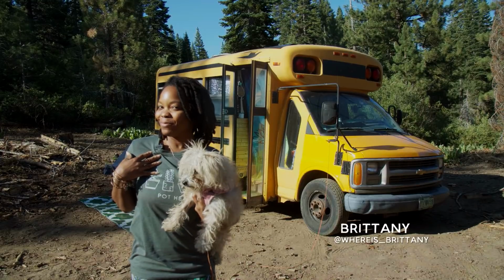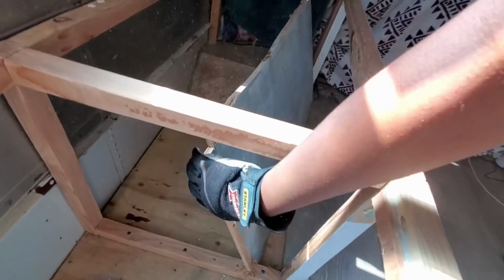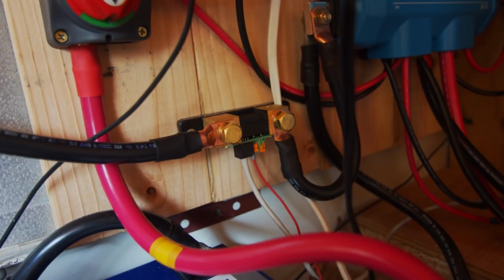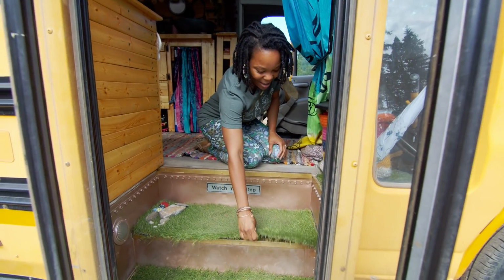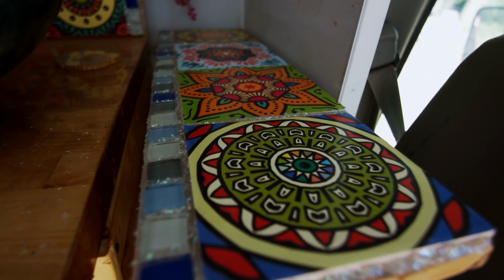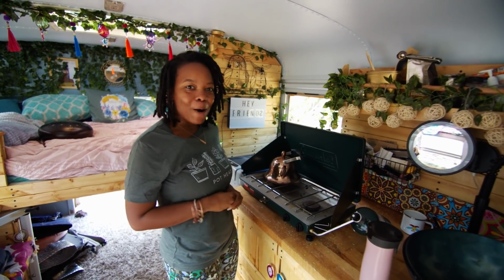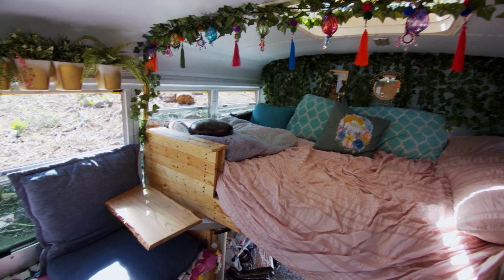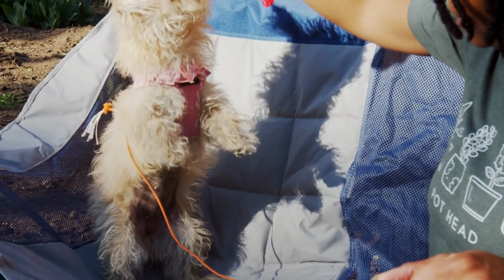Young Female Veteran Converts Tiny Bus into Home on Wheels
to get 10% of your bottle of ‘Magnesium Breakthrough’ and start sleeping better.

Feel So Lucky (K-Pop Version) (Instrumental Version) - Collin Lim
Back of My Mind (Instrumental Version) - Melanie Bell
I'm Here for You - Plain Strolls
Pretty Little Lies - Plain Strolls
Caged - Plain Strolls
The Pilgrim - Plain Strolls

Filmed by

Edited by